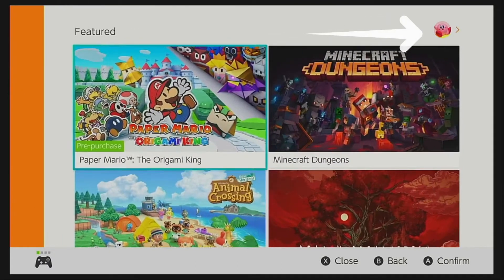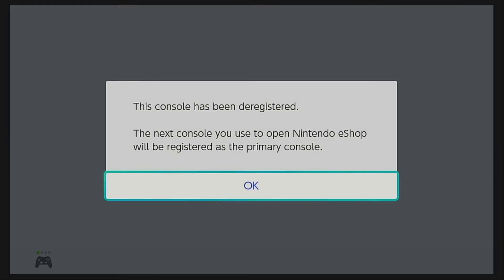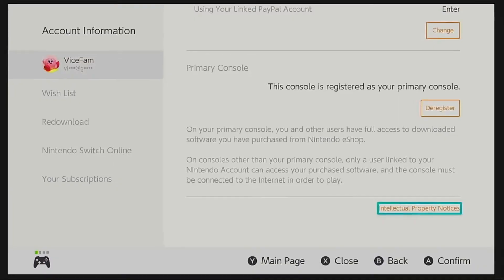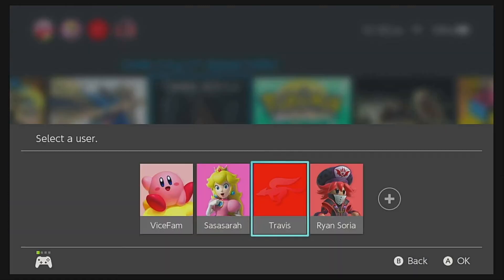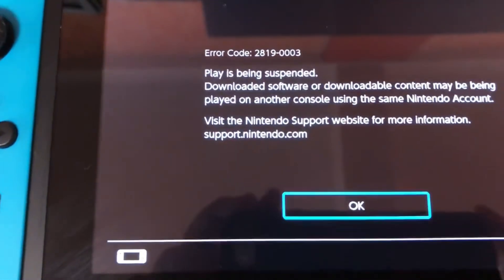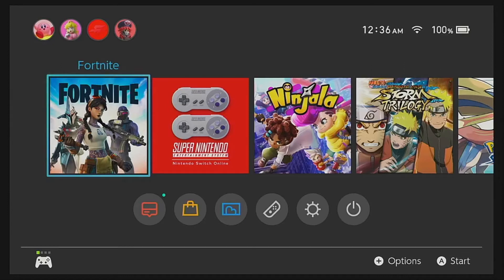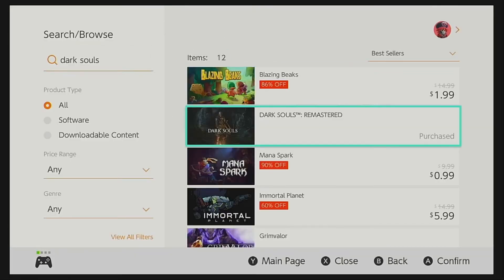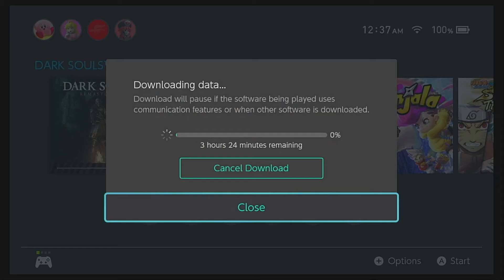How to share digital games on the Nintendo Switch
Sharing Digital Games on the Nintendo Switch might be confusing, but hopefully after watching this video, you'll have a better understanding of how it works so that you can start sharing games with friends and family.